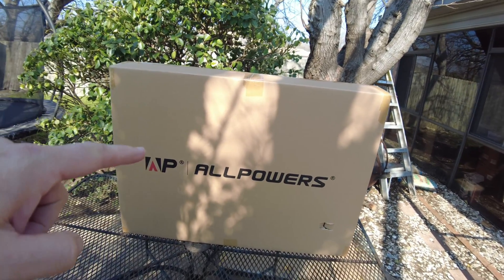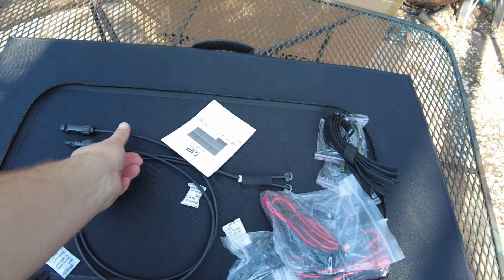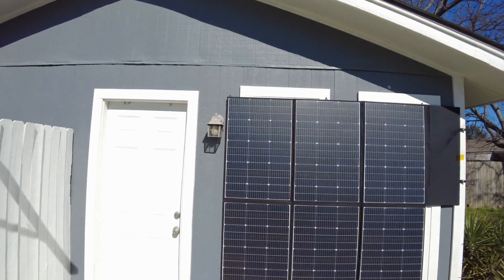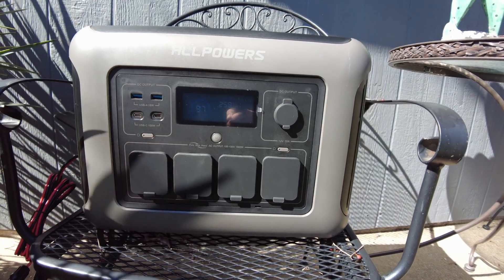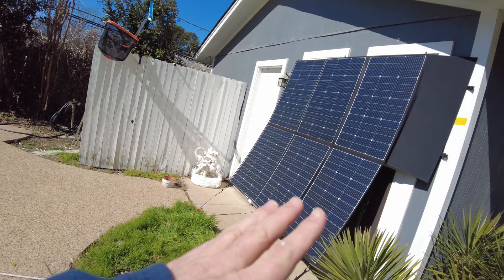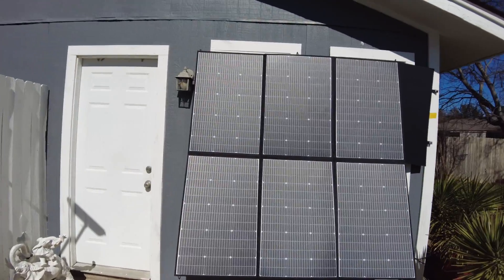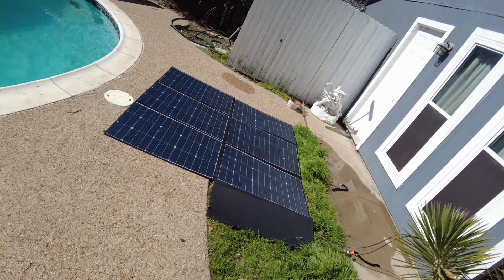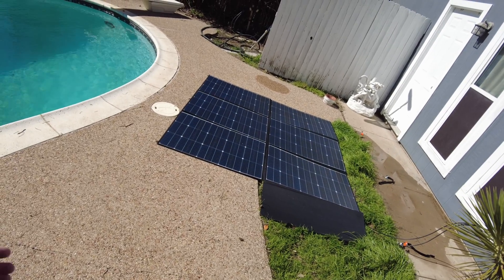ALLPOWERS SP039 600W Monocrystalline Portable Solar Panel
In this video we test the ALLPOWERS SP039 600W Monocrystalline Portable Solar Panel

ALLPOWERS SP039 600W portable panel
ALLPOWERS R1500 power station